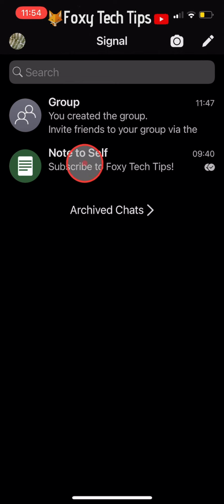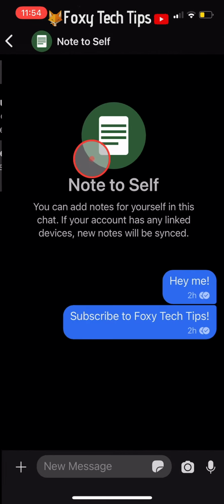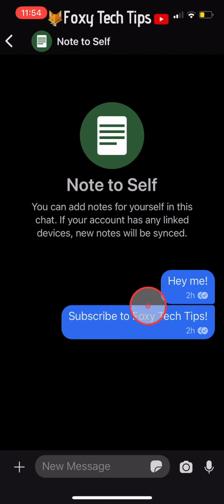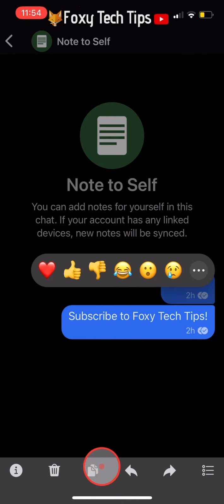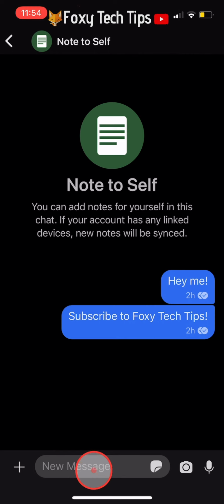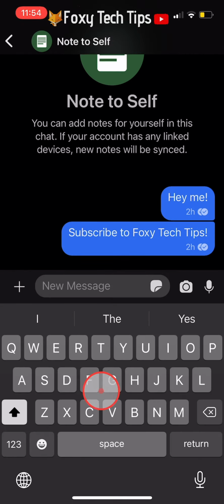How To Copy Messages On Signal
Easy to follow tutorial on copying messages from Signal to your clipboard on IOS and Android! Learn how to copy Signal messages now!

Steps:

- In the chat that you want to copy a message from, hold down on the message that you want to copy.

- An actions menu will appear at the bottom of the page, tap on the copy icon that looks like two pages.

- You can then paste the message like normal wherever you like.